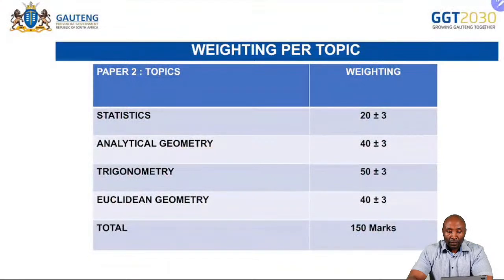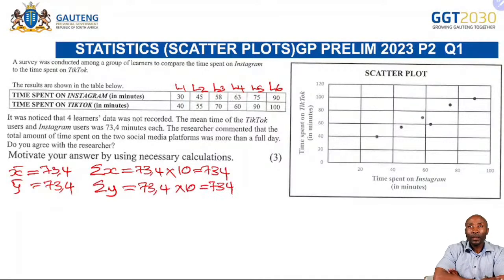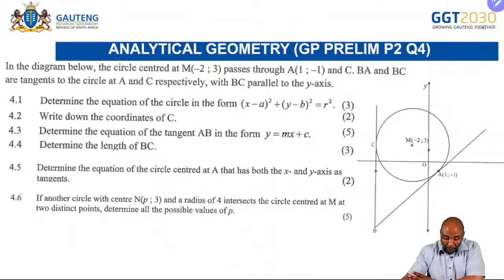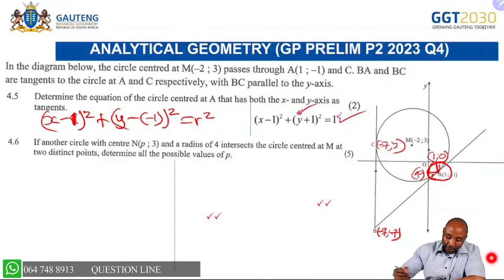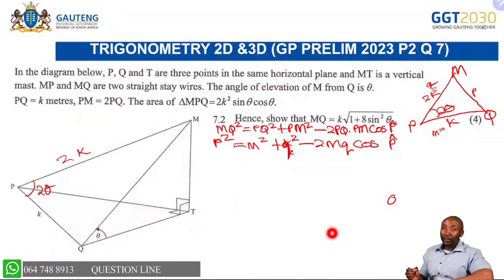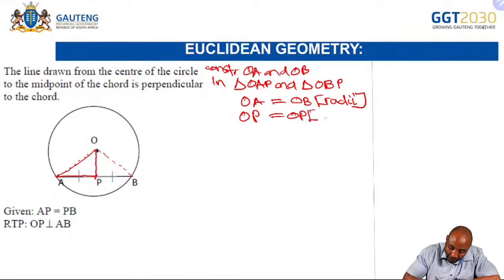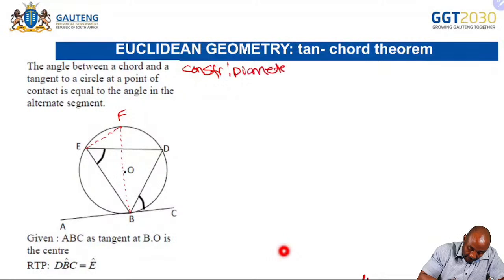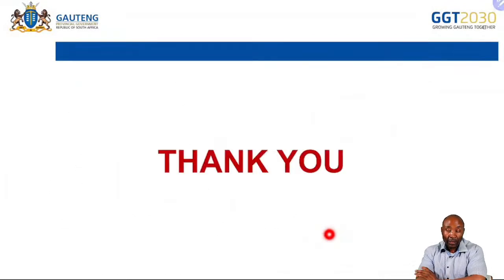18 OCTOBER 2023 14:00-15:30 MATHEMATICS GRADE 12